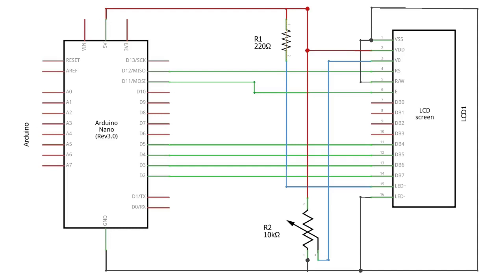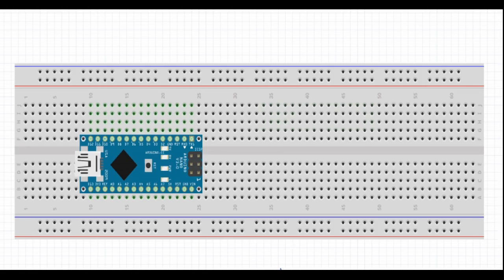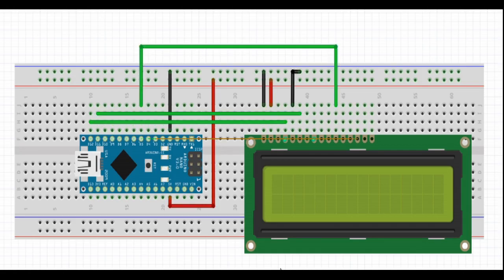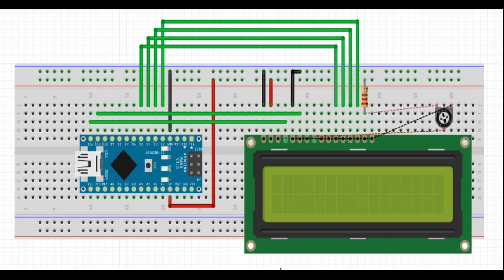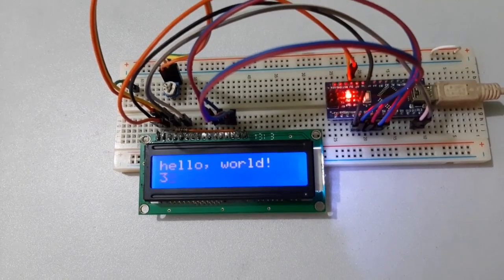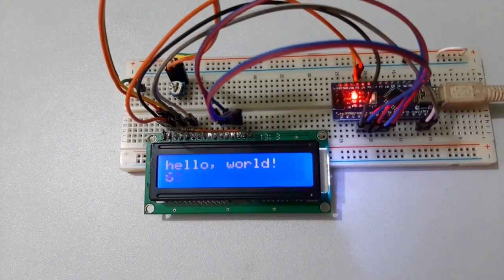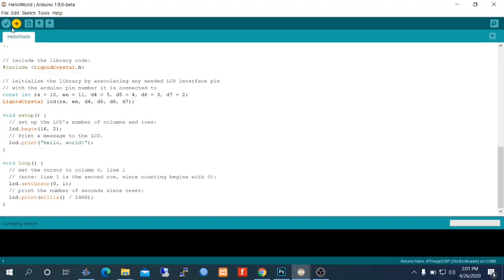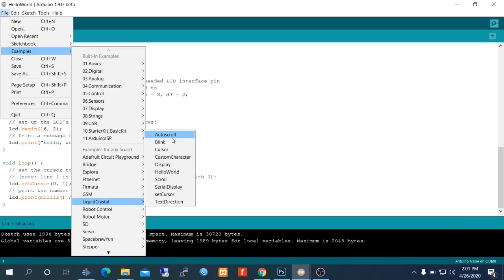Control LCD Display With Arduino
How to Control LCD Display With Arduino.